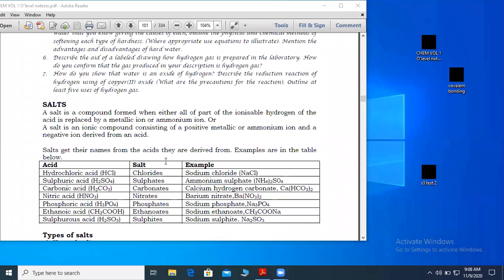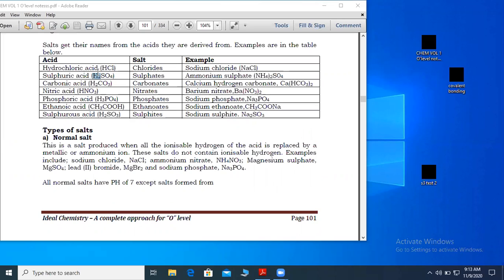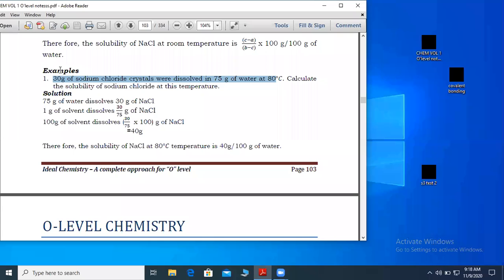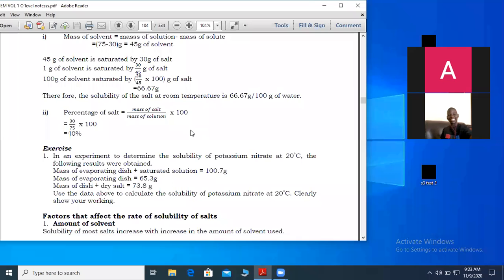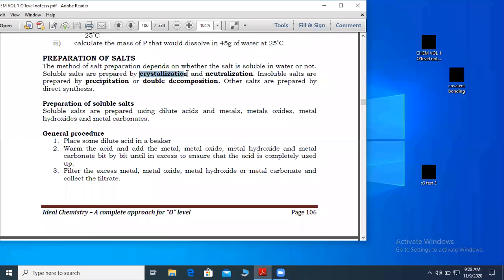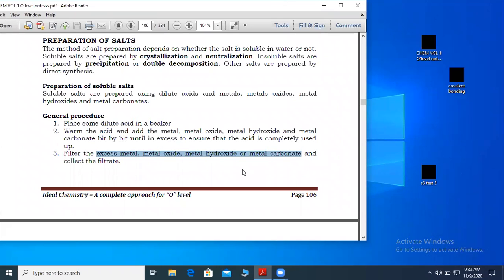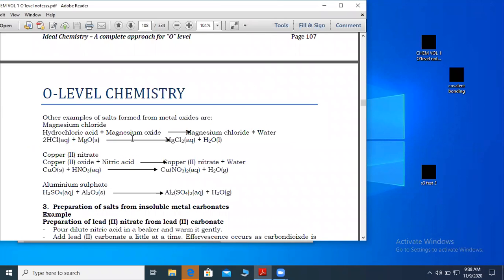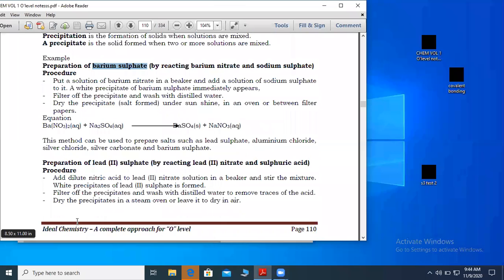9 November 2020